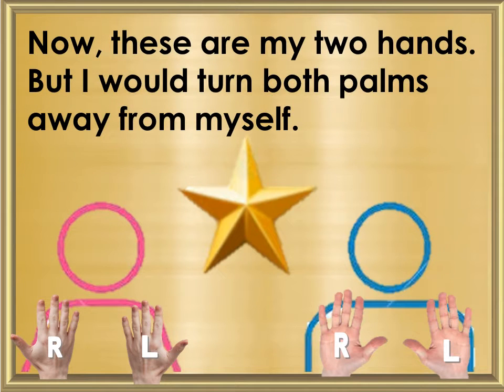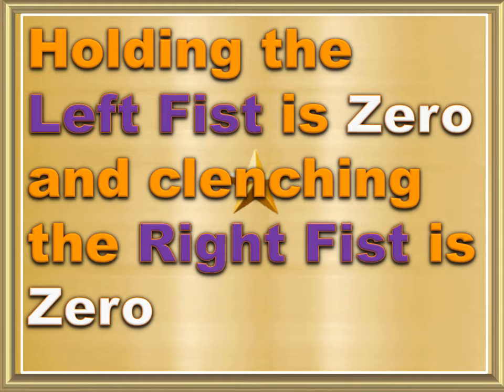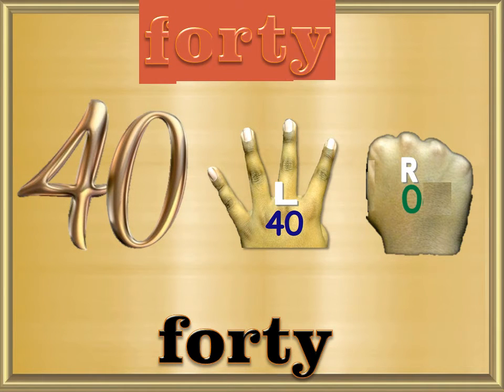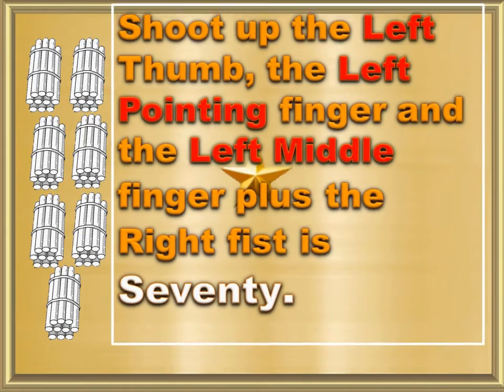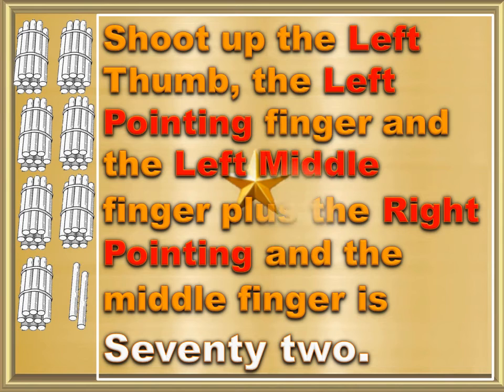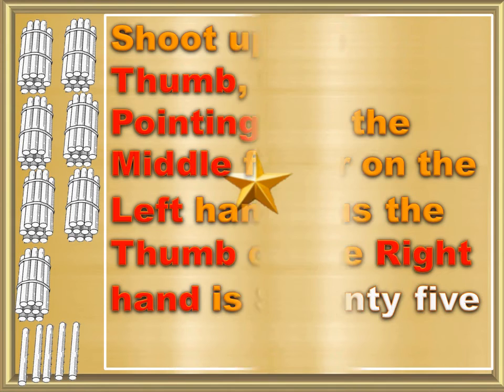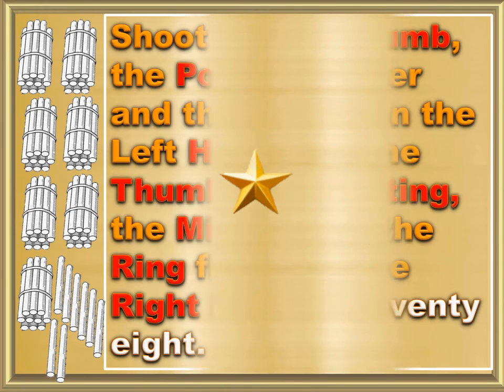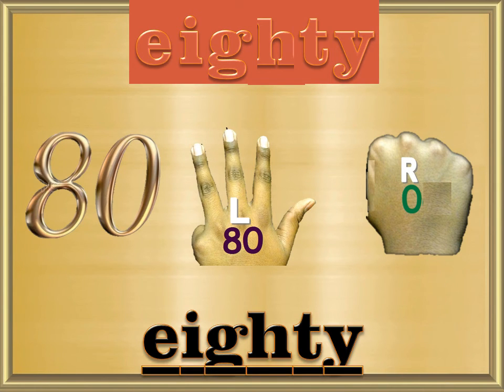Finger Counting 4 KIDS 20 80 in ENGLISH